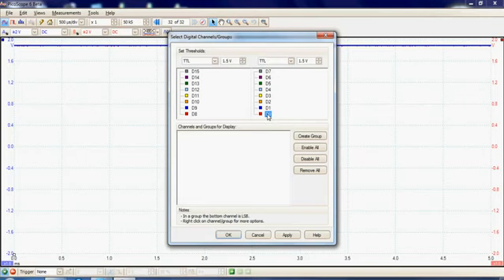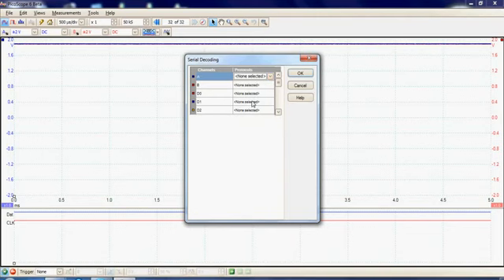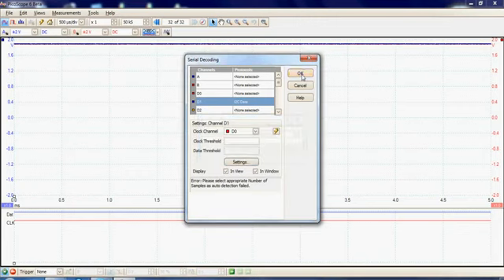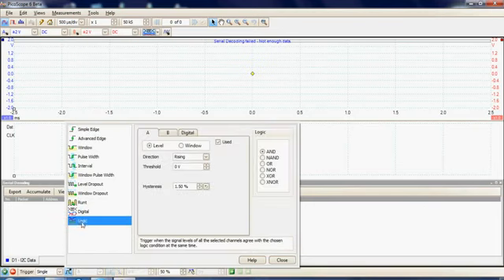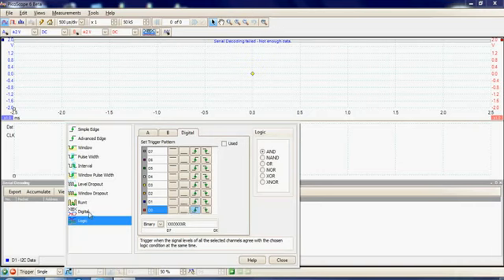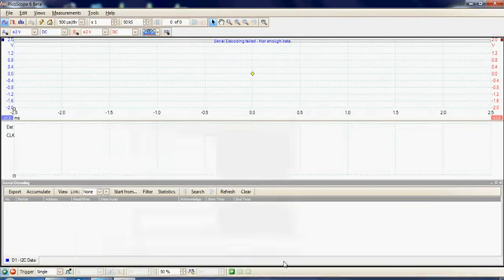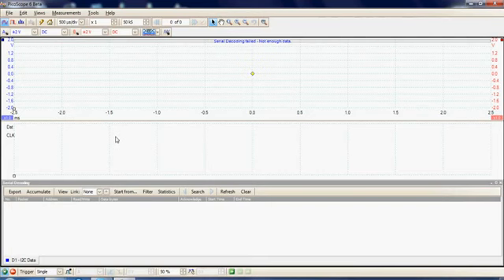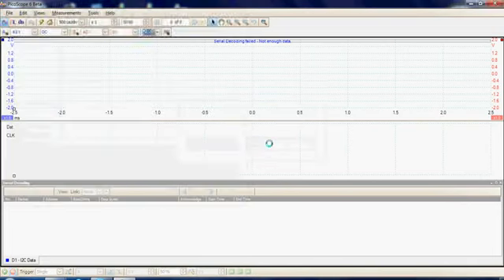가성비 지존 미래스코프, PC오실로스코프, PicoScope 6, Basic configuration of digital channels (1-11)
이 비디오에서는 PicoScope 2205 MSO에 새로운 디지털 채널, 직렬 디코드 및 트리거 조건을 설정하고 사용하는 방법을 소개합니다.

1.Pico Technology사의 PC 오실로스코프 소프트웨어.
2.캠브리지에서 만들었습니다.
3.넓은 PC 화면에 풍덩(Save time, sweat and money).